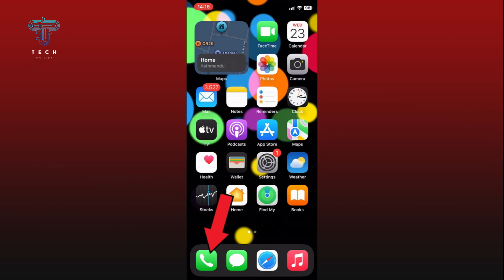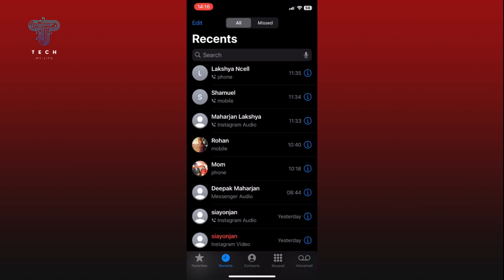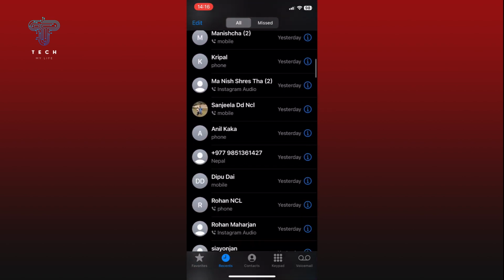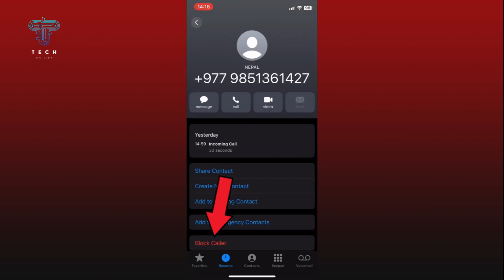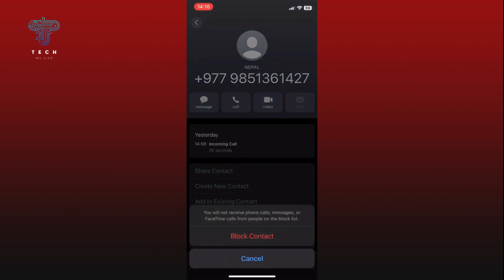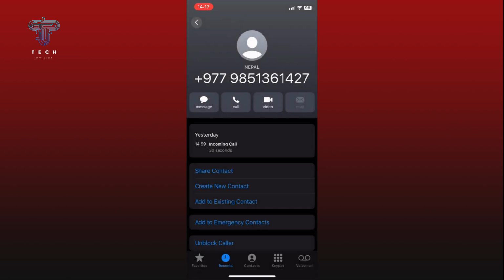How To Block Phone Numbers On iPhone? 2024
First, open the Phone app and go to the Recents tab. Find the phone number you want to block. Next to the phone number, you'll see a small 'i' inside a circle. Tap on this 'i' button to access more options for that specific caller. At the very bottom, you’ll see the Block Caller option—simply tap on it. Finally, tap on Block Contact and confirm your decision.

And that's how you can block phone numbers on iPhone.